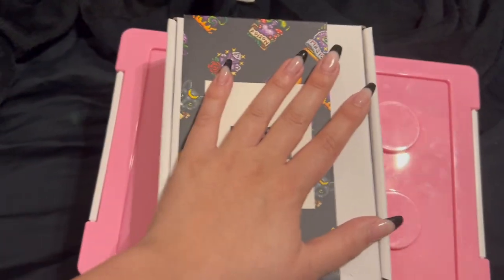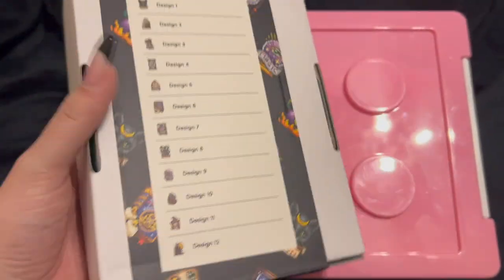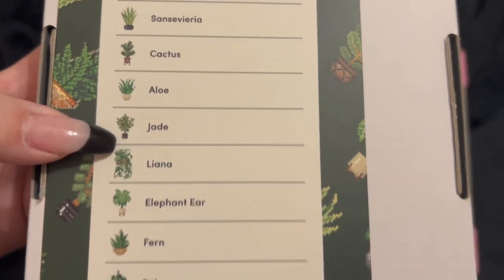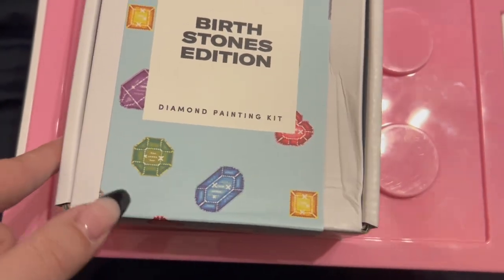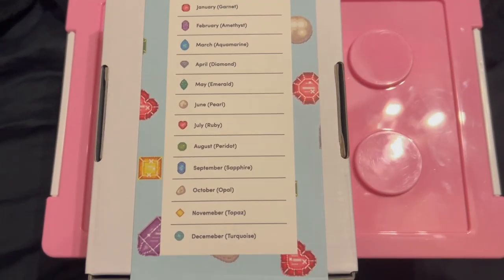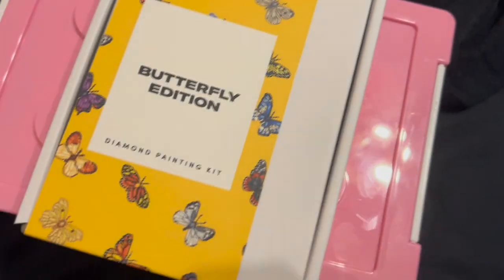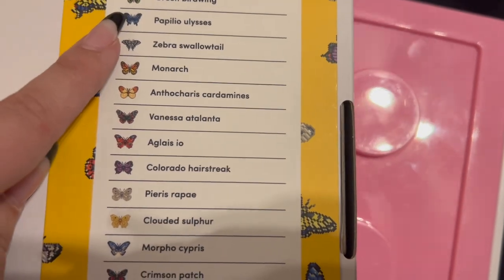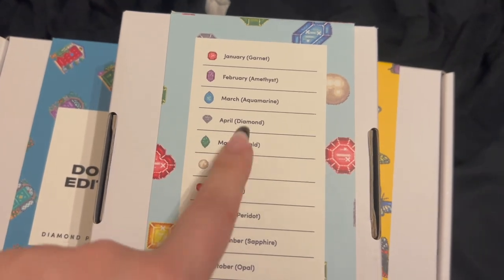Diamond Painting PaintGem Haul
Hello everyone my name is Alexandra or you can me spooky. I love everything and anything spooky or creepy. I’m the biggest Disney nerd you will ever meet. You can follow me through the accounts down below, I hope you will join the spooky army and I hope you have a amazing day or night where ever you are from. Fairwell till next time spooky army🖤👻